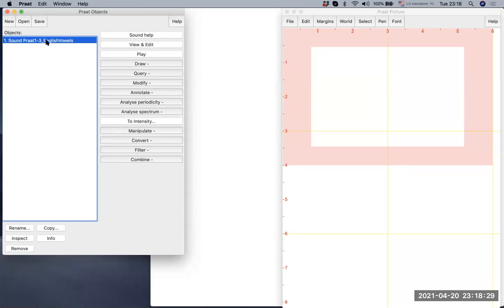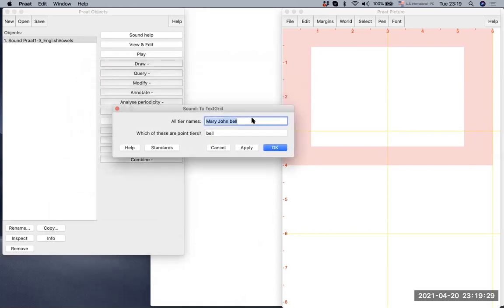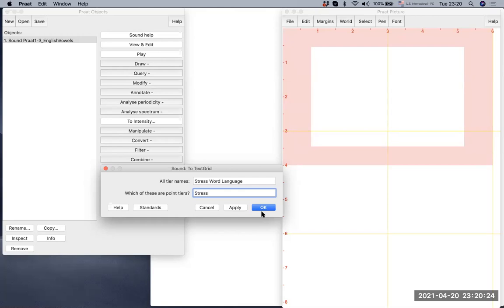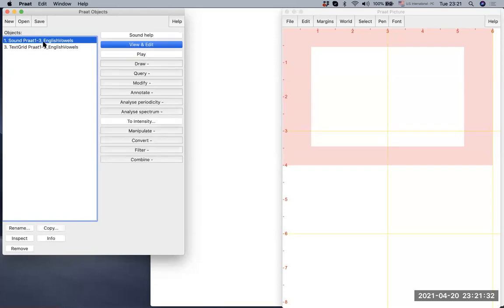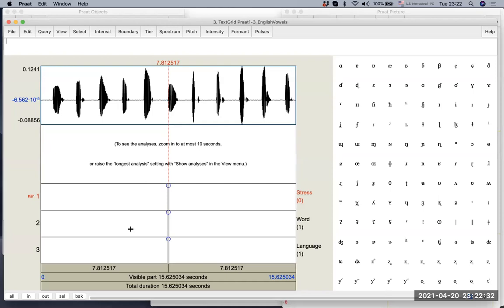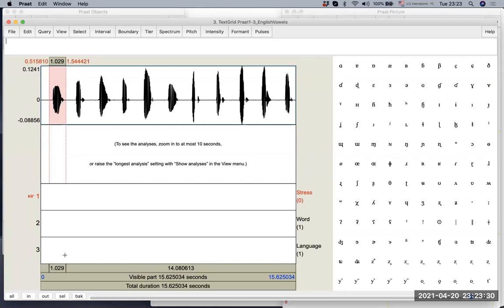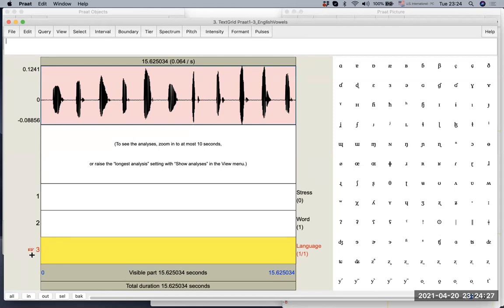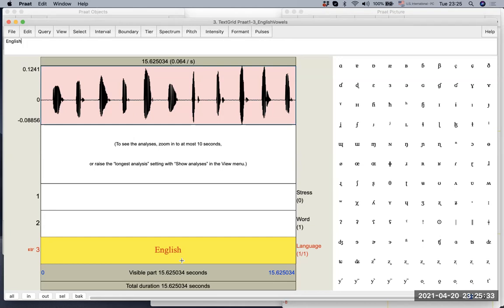[1-5 (E) Praat] Basics of TextGrid: creating tiers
This video explains how to create tiers, a TextGrid file.